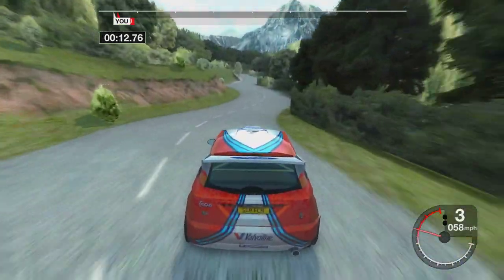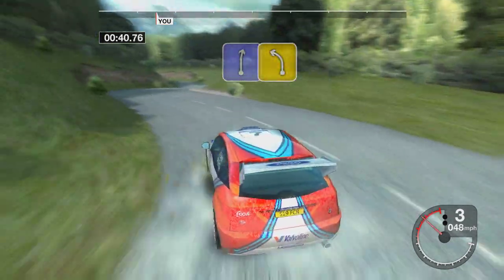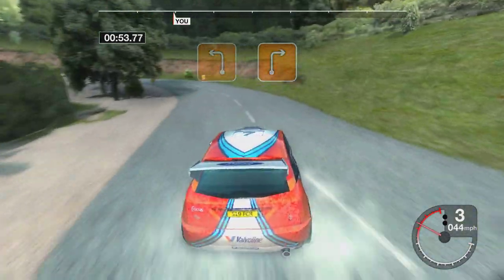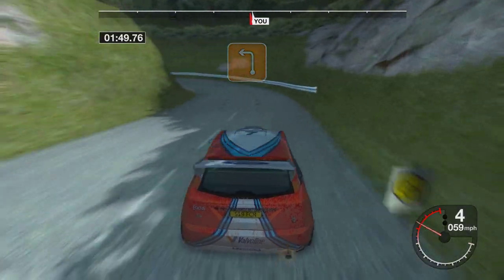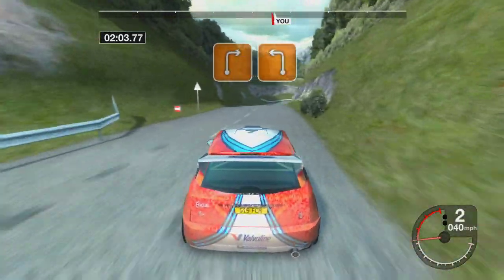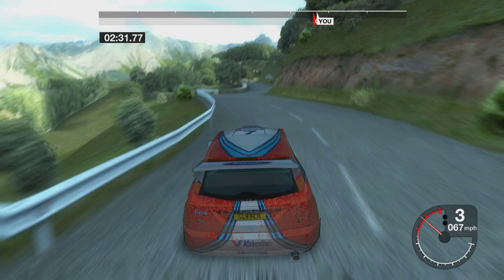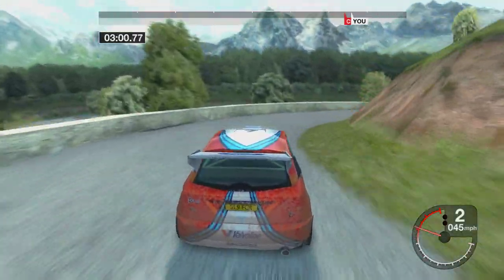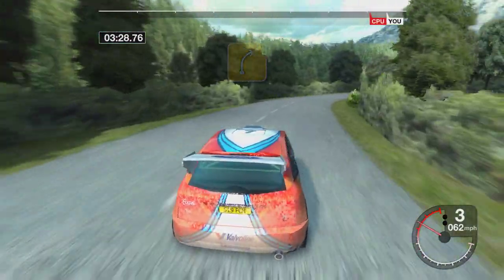Colin McRae Rally Remastered Edition - Corsica Rally 1 - Stage 6